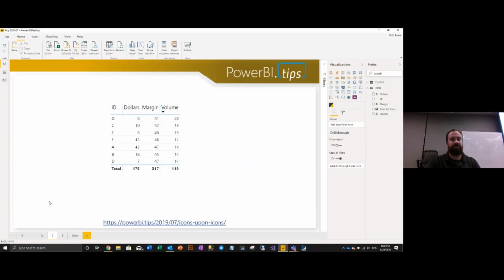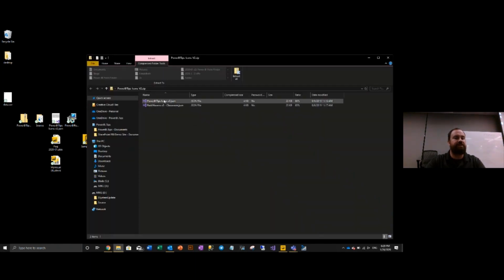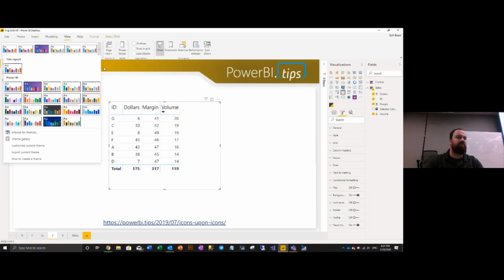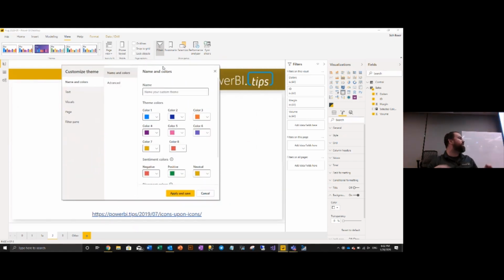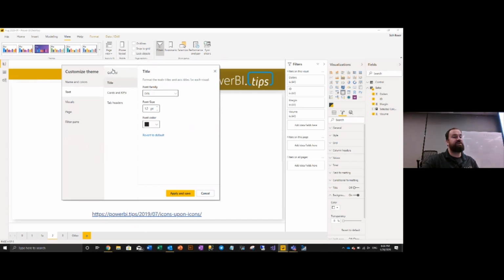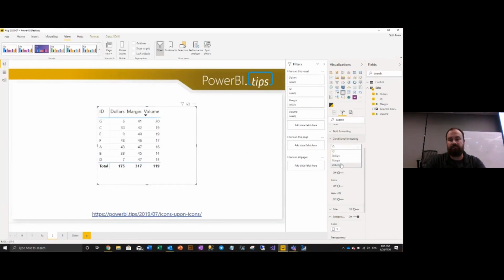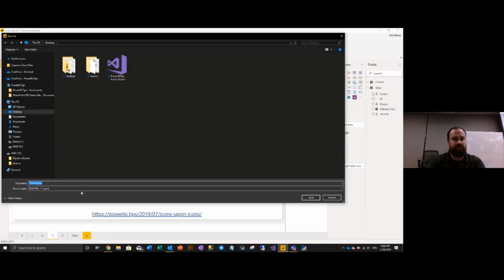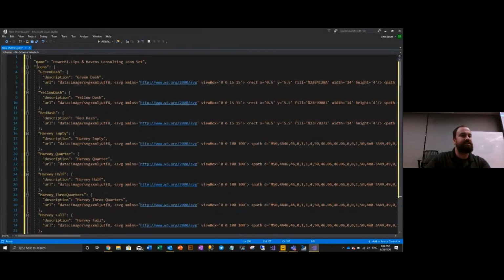PowerBI.Tips - Pug Jan 2020 - Top Tutorials for 2019 - Part 2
Welcome to 2020!  PowerBI.Tips is back at it again we have begun our Power BI User Group meetings for 2020.

For this month, January 2020, we discuss the Top Tips and Tricks from 2019.  Then we do a demo of building a paginated report off of a dataset from PowerBI.com. Finally we deploy the Paginated report into PowerBI.com